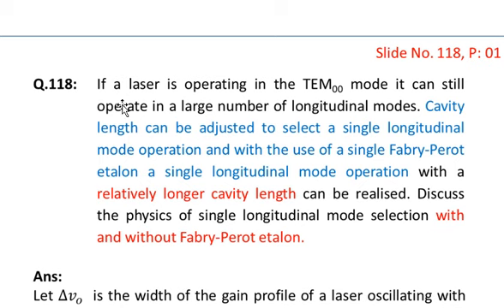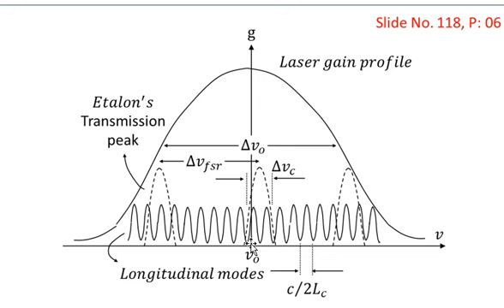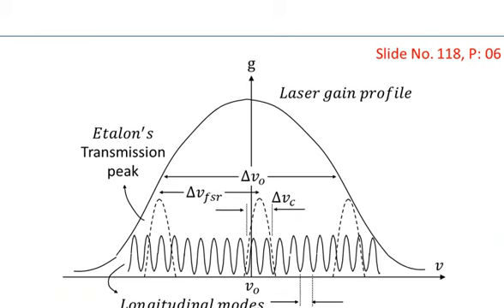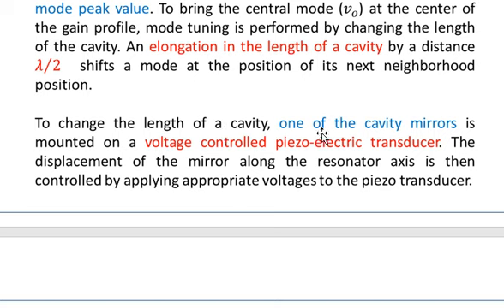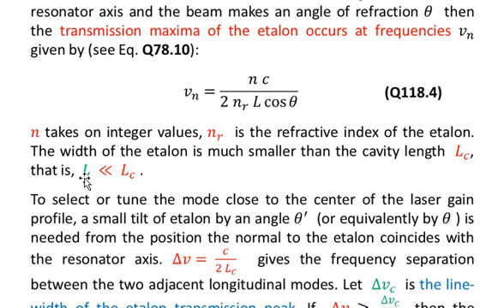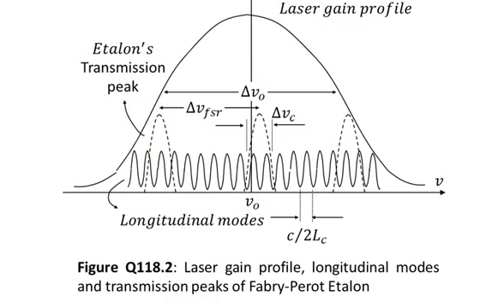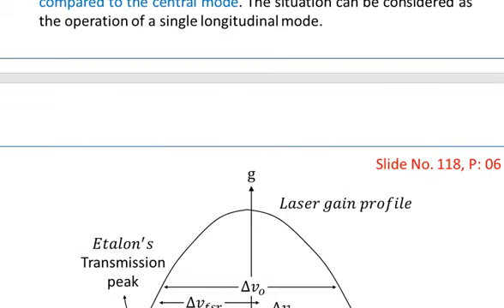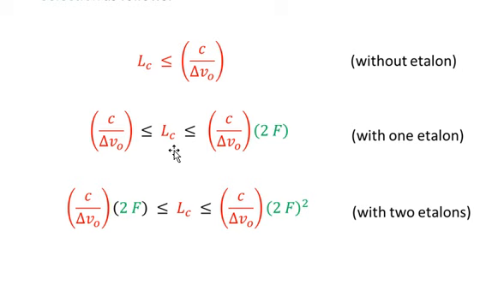Slide118 Single Longitudinal Mode Selection with and without Fabry-Perot Etalon Laser Physics Course